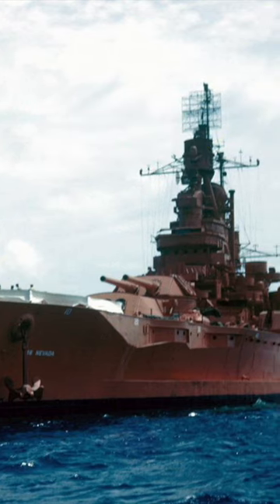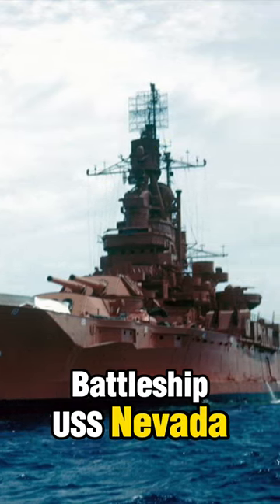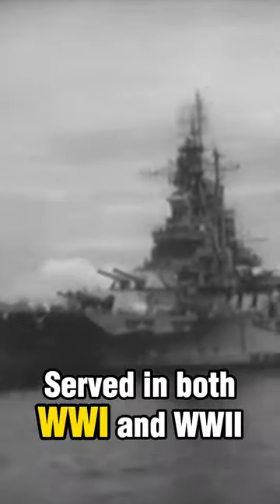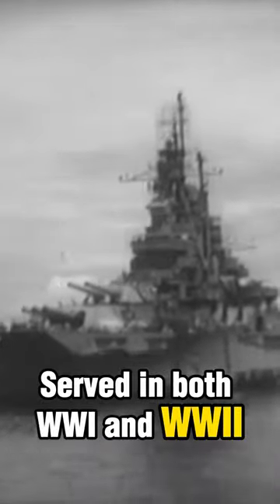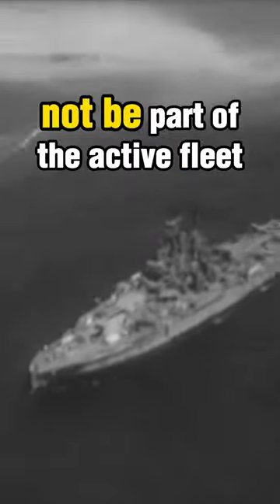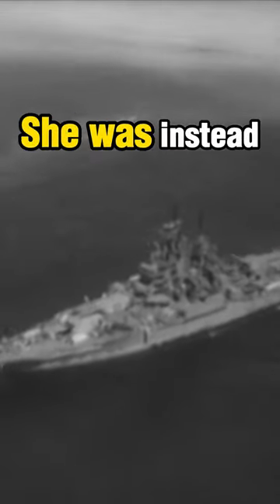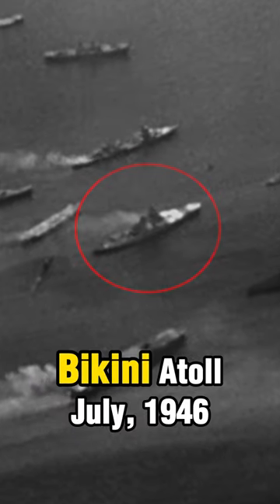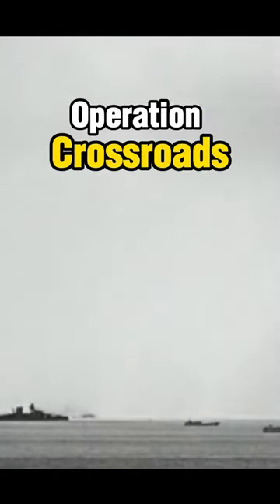The Orange WW2 Battleship!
Why did the US Navy paint the battleship USS Nevada orange? And what was Operation Crossroads?